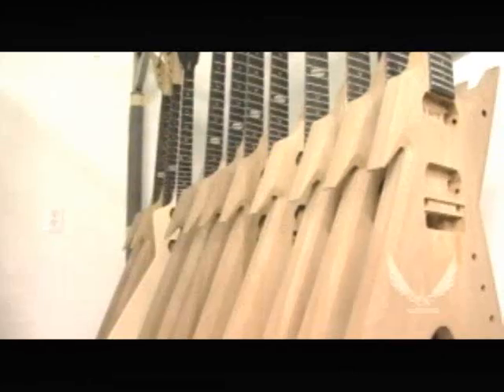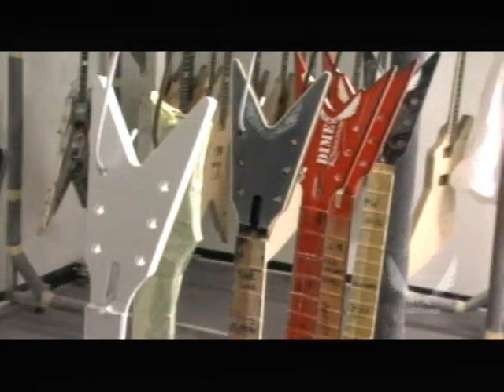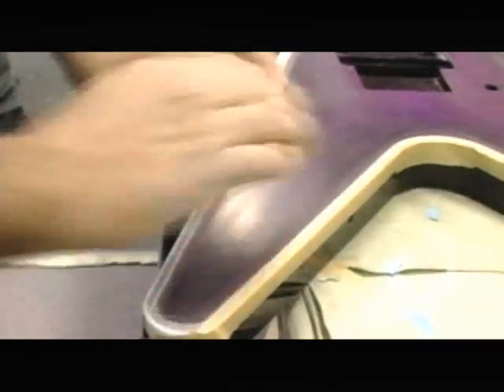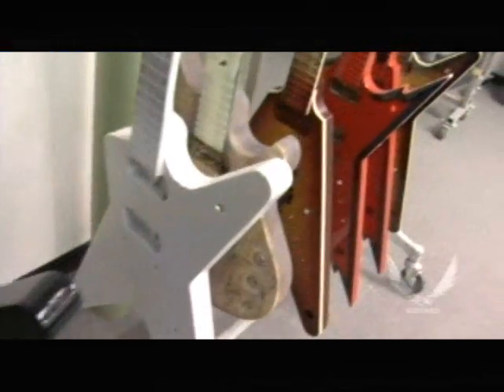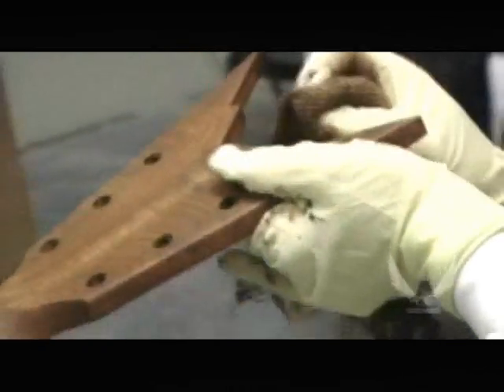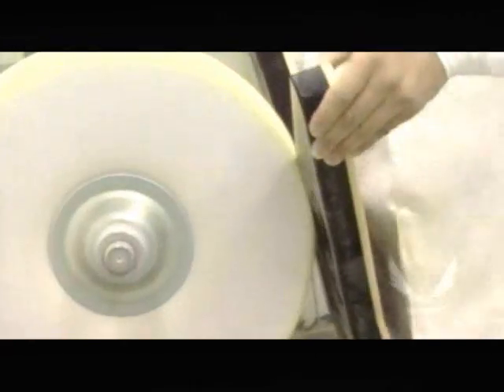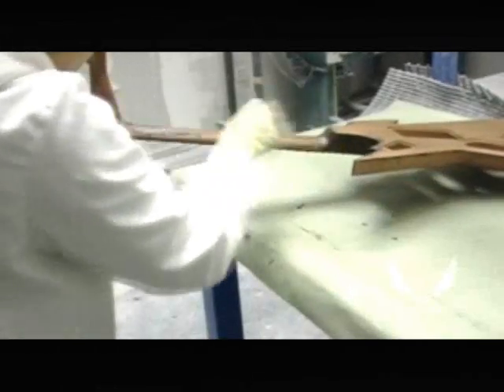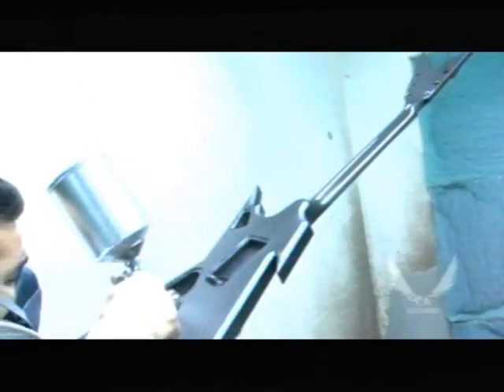Dean Guitar Paint Shop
Segment shot by PJ Baio for Dean Guitar documentary, which was shown at NAMM 2007